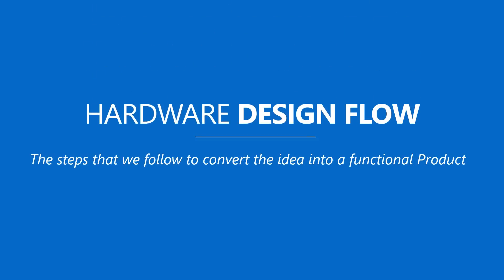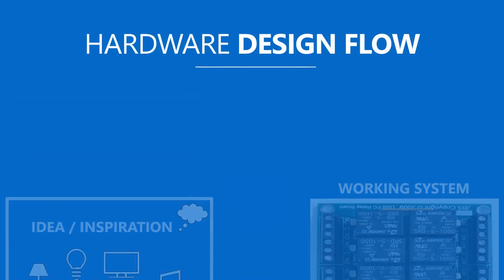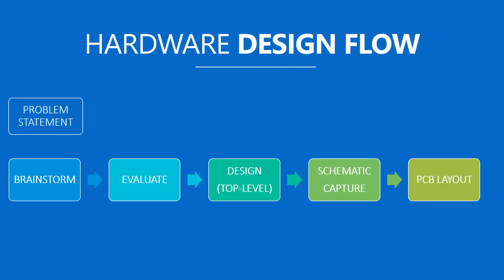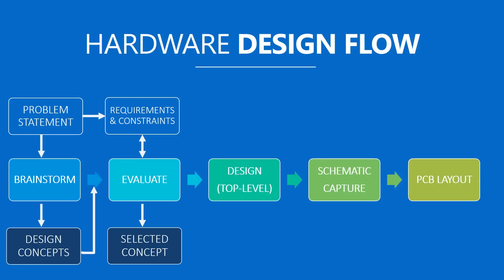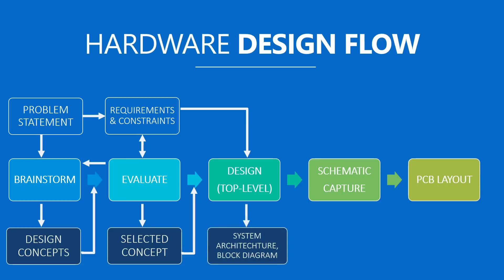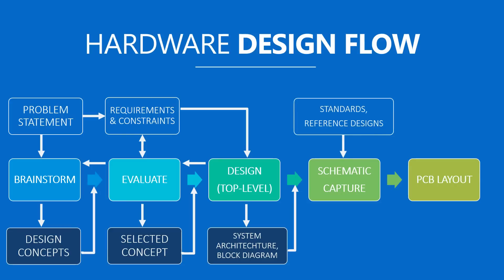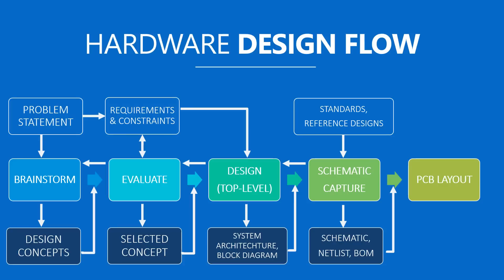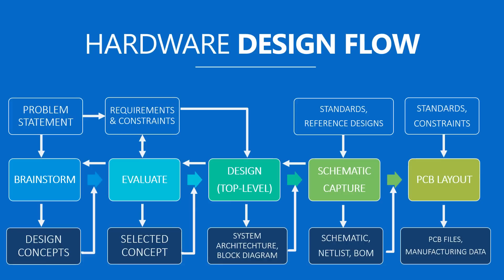Hardware Design Flow -- Learn this before getting into PCB DESIGN!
Understanding overall hardware design flow is important before getting into PCB design. This video describes the steps that are involved in converting a design idea into a functional product